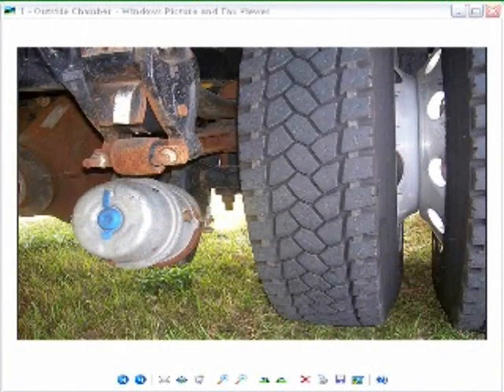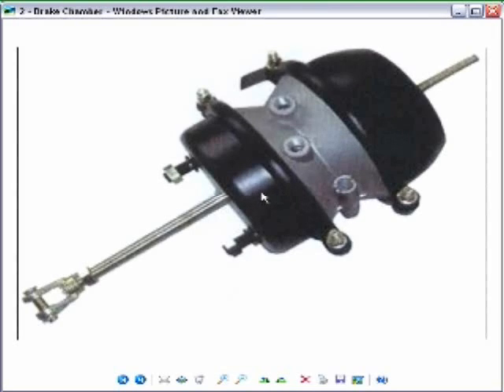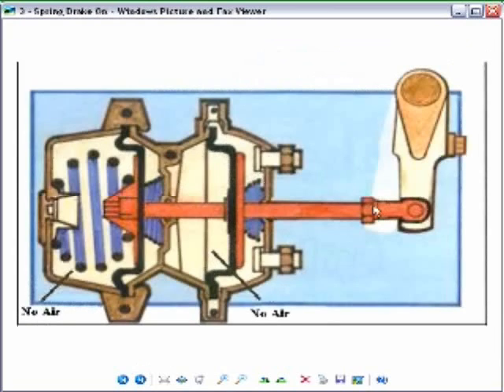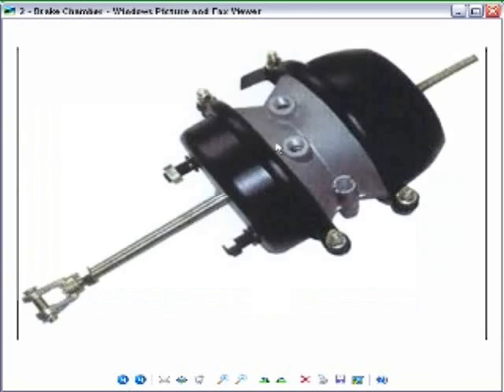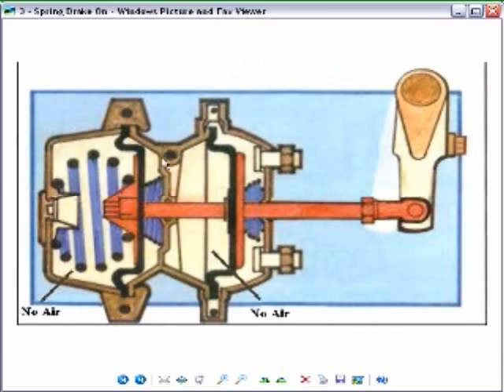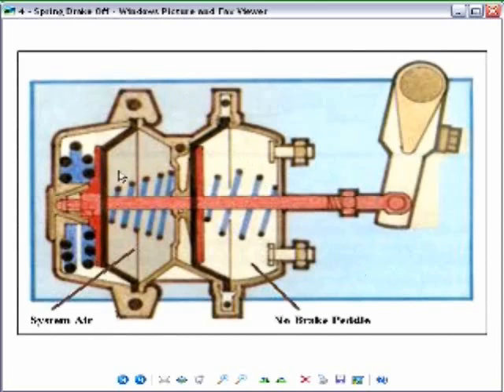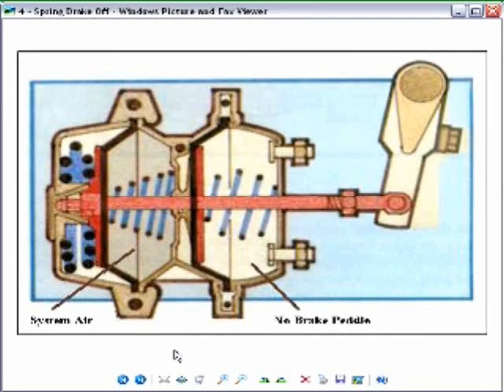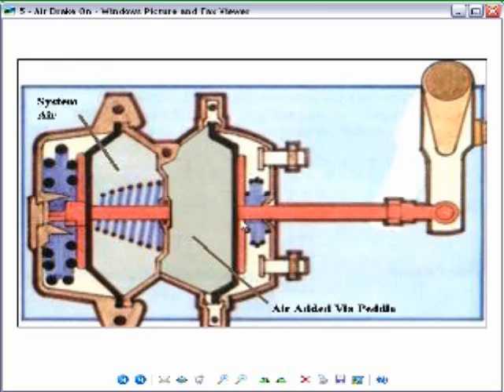Introduction to Trucking - Air Brake Chambers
Answering a fan's question with a video is better than answering it in 500 characters or less.  *LOL*

This video describes the newer Maxi-Chamber design, which you'll find on almost every air-brake vehicle today.  The older design, a "Roto-Chamber" design, may still be found on antiques.  For a view of the Roto-Chamber components refer to the image below;